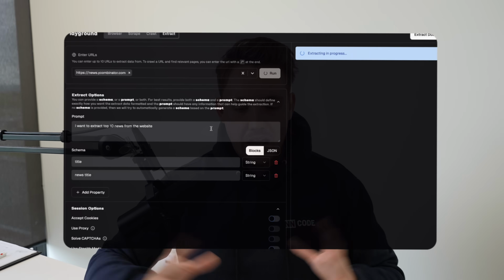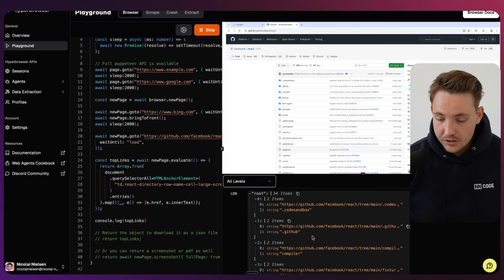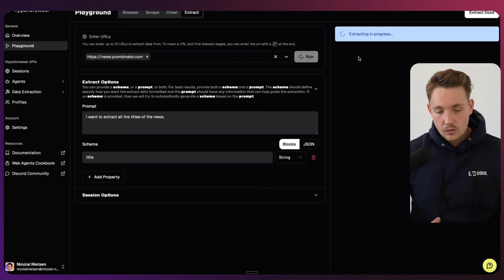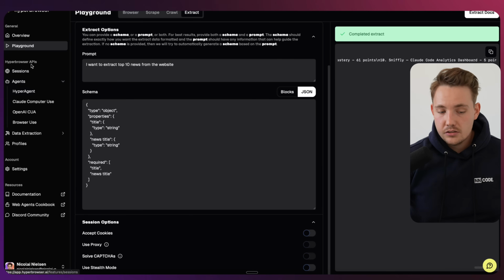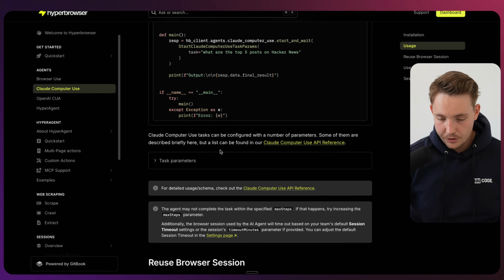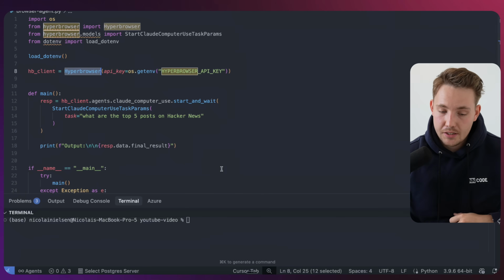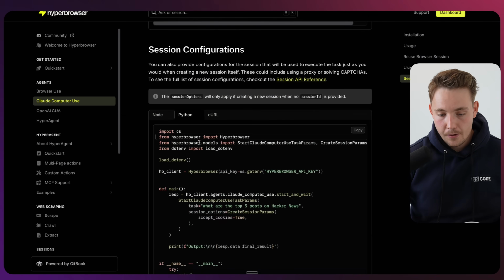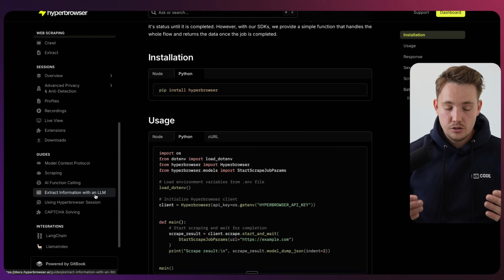How to Build A Browser AI Agent in Few Steps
Inside my school and program, I teach you my system to become an AI engineer or freelancer. Life-time access, personal help by me and I will show you exactly how I went from below average student to making $250/hr. Join the High Earner AI Career Program (PRICES WILL INCREASE SOON)

In this video 📝 Learn how to build browser-based AI agents that can navigate websites, extract different types of information, and automate workflows. The tutorial covers creating custom agents for tasks like scraping, data extraction, and web automation using the HyperBrowser platform.